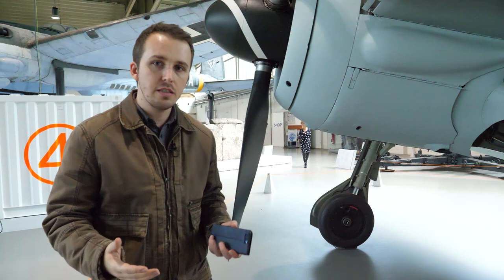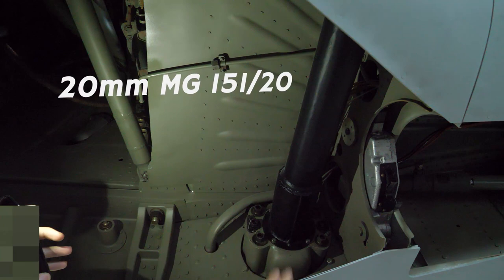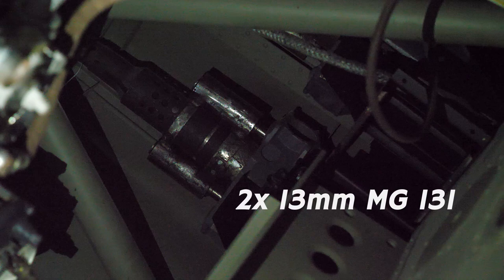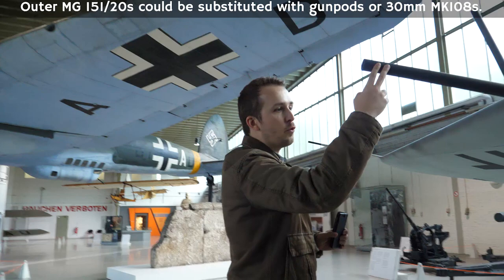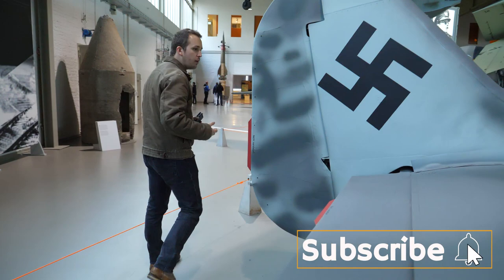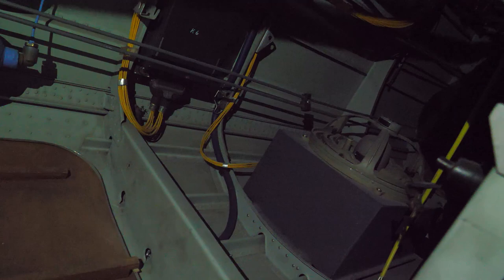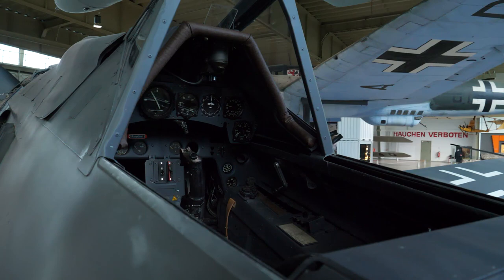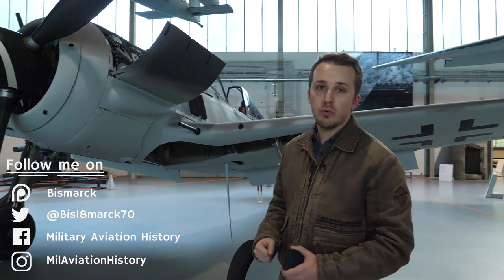Focke Wulf Fw 190 A-8 - Walkaround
A quick spiel on the Fw 190 A-8 found at the MHM Berlin-Gatow, recently restored.

⚜ Sources ⚜
Dietmar Hermann et al. Focke Wulf Fw 190 A Die ersten Baureihen,

Dietmar Herman, Focke Wulf Fw 190 Vom Jaeger zum Jabo/Schlachtflieger

Graeme Douglas, Focke Wulf Fw 190 1939 Onwards,

D. (Luft) T.2190 A-8, Fw 190 A-8 Handbuch